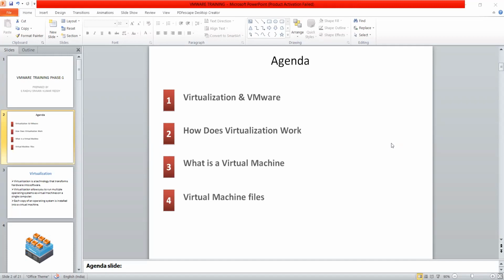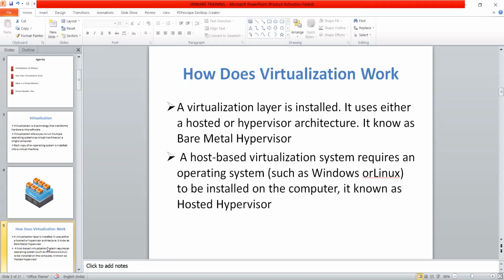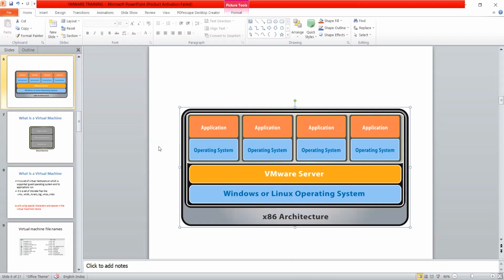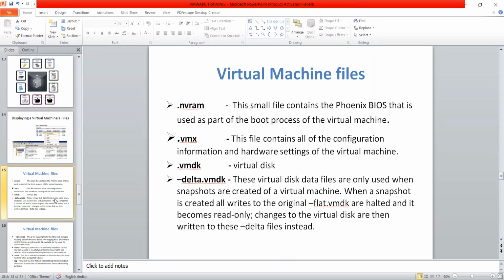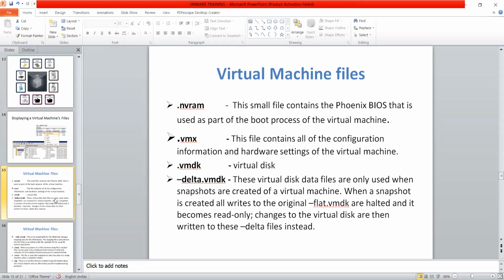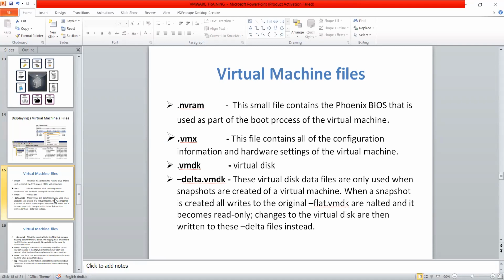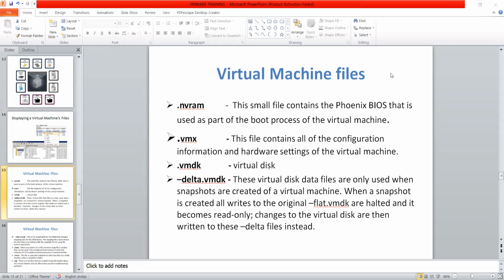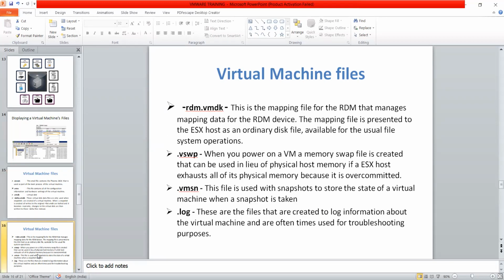VMware Training Demo || SSIT Software Online Training @ 01/07/2023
𝐕𝐌𝐰𝐚𝐫𝐞 𝐎𝐧𝐥𝐢𝐧𝐞 𝐓𝐫𝐚𝐢𝐧𝐢𝐧𝐠 𝐃𝐞𝐦𝐨